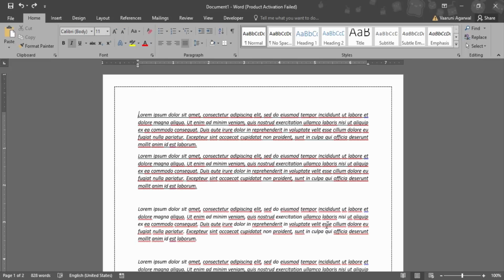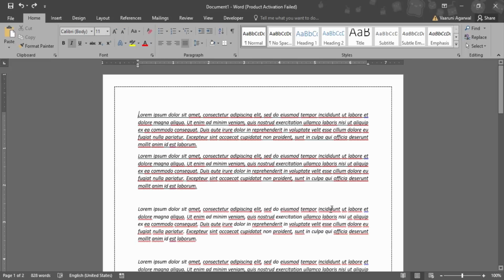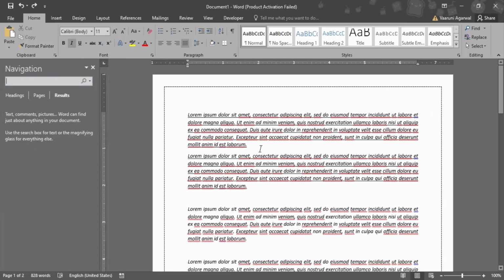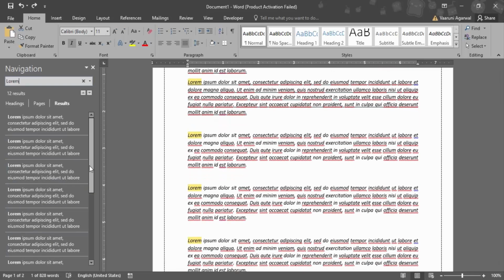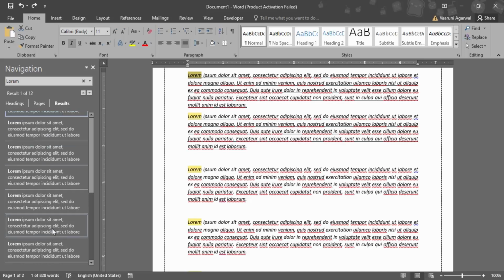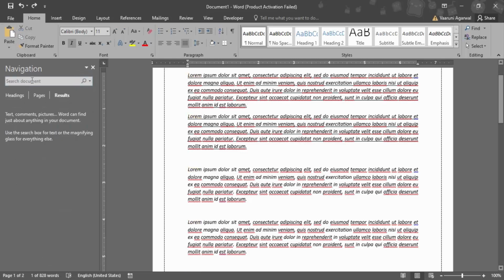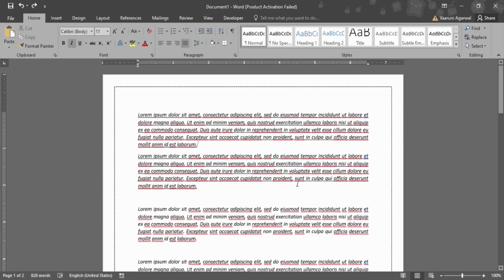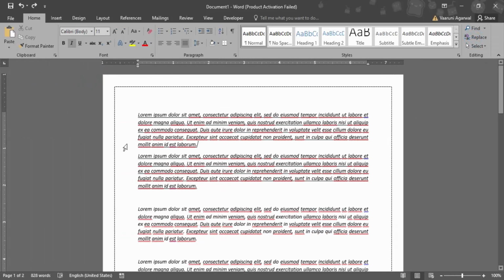How to Search for Text in MS Word | How to search for words in a Word document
In this video I will Show How to Find and Replace Text in MS Word. How to Search for Text in Word